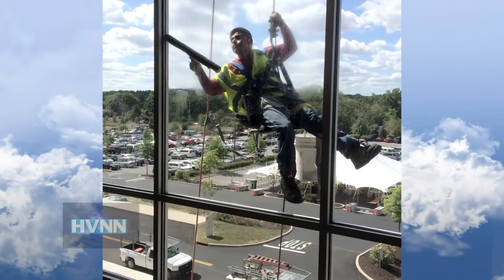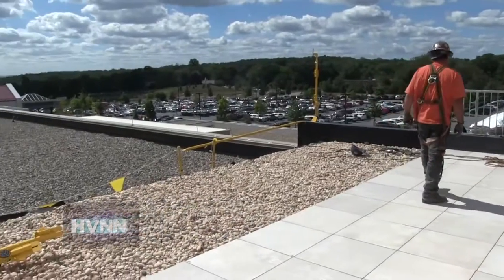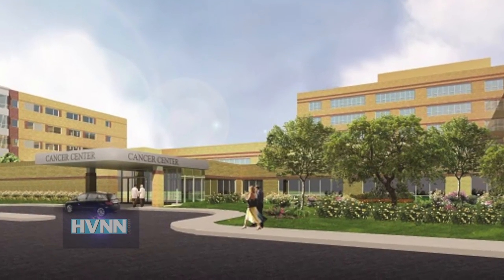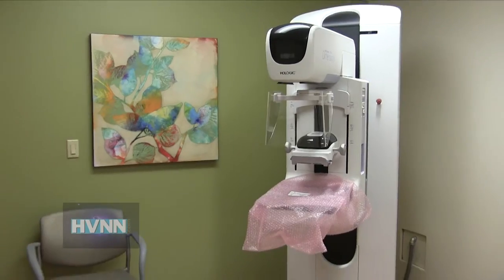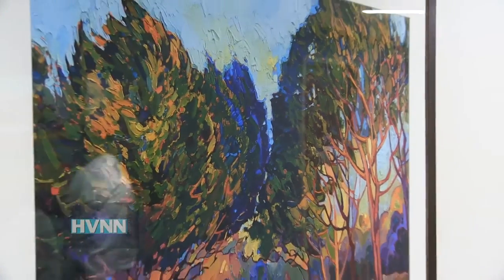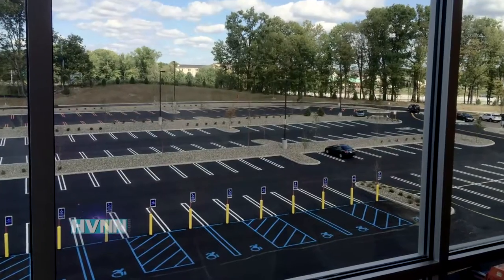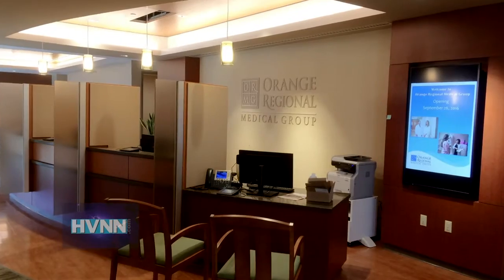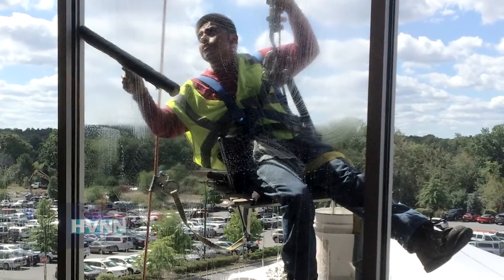ORMC New Facilities Tour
Orange Regional Medical Center will be relocating various outpatient services and Orange Regional Medical Group this Monday from the Orange Regional Medical Pavilion and Goshen Patient Service Center to two sparkling new facilities: A 153,000-square-foot, five-story Physician Office Building; and a 26,000-square-foot, single-story Cancer Center on the hospital’s Middletown campus.